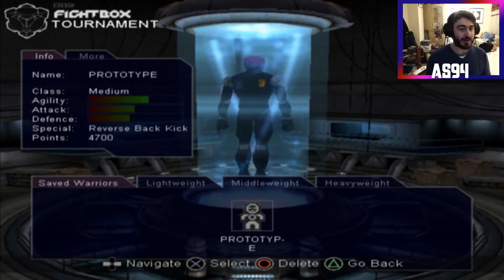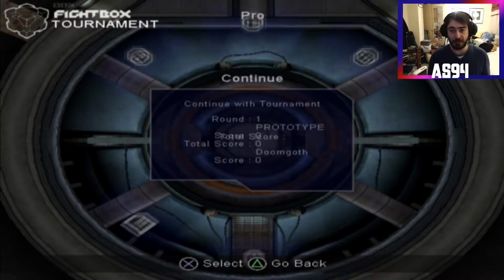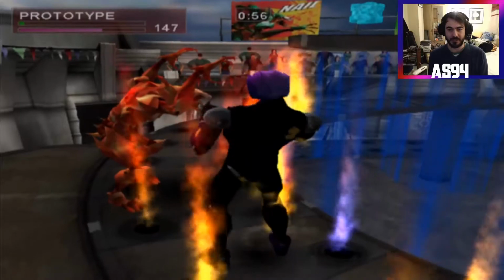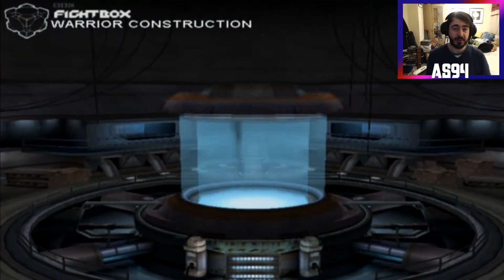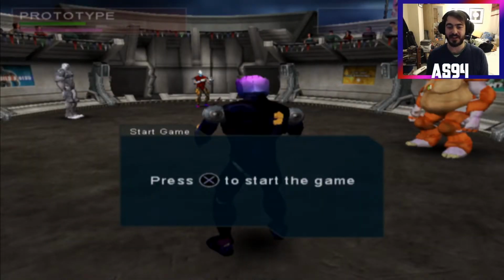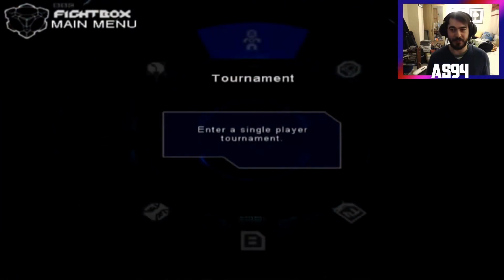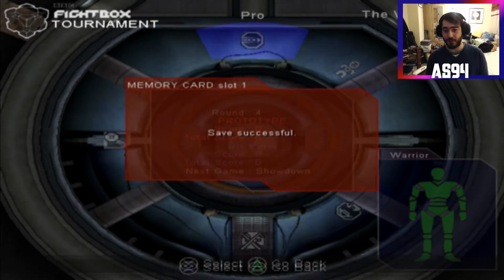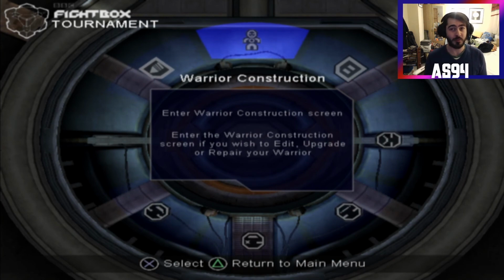BEATING THE PRO LEAGUE!? | Fightbox #7